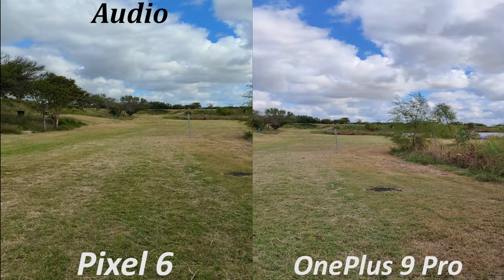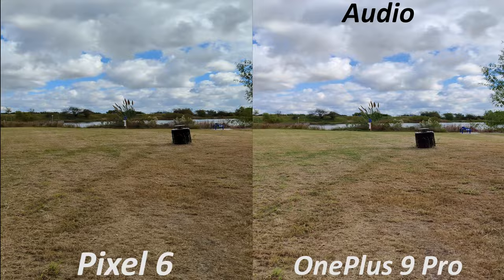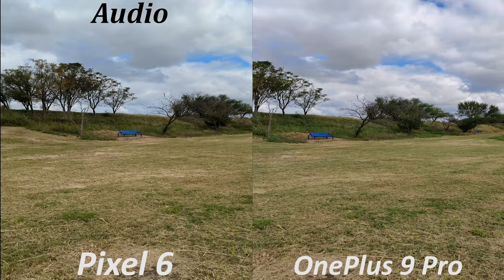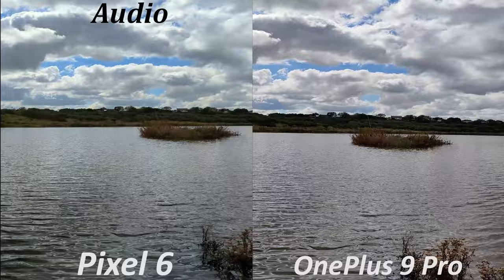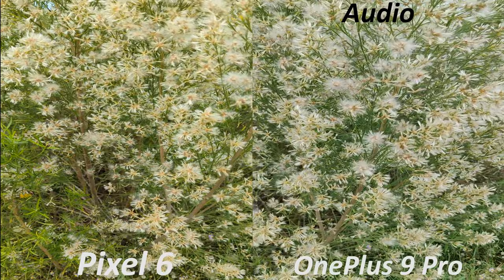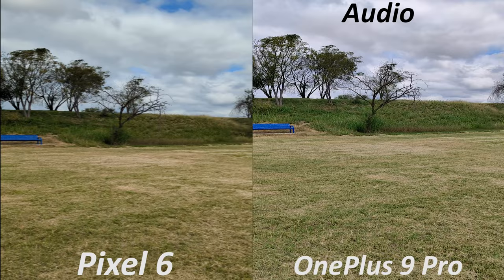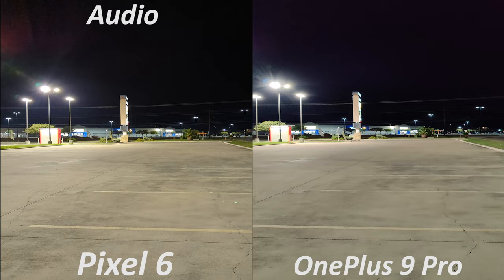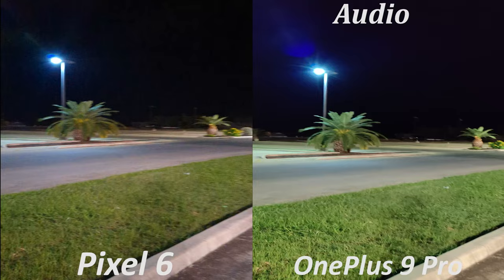Google Pixel 6 Pro vs OnePlus 9 Pro - Ultimate Camera Comparison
I was getting request to do a camera comparison between the Google Pixel 6 Pro and OnePlus 9. The OnePlus 9 Pro has some really great cameras but can it beat the Pixel 6 Pro. Please pick a winner and leave it in the comments.